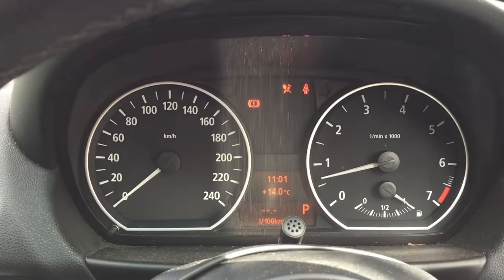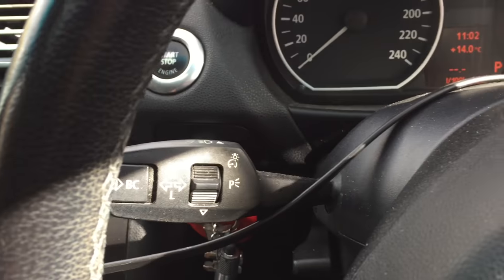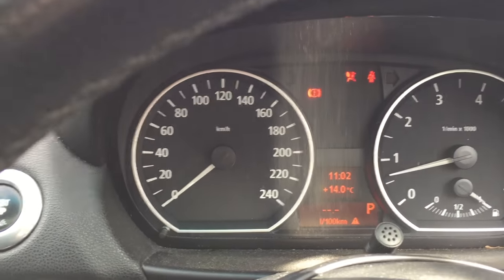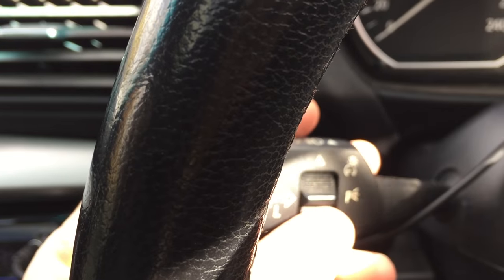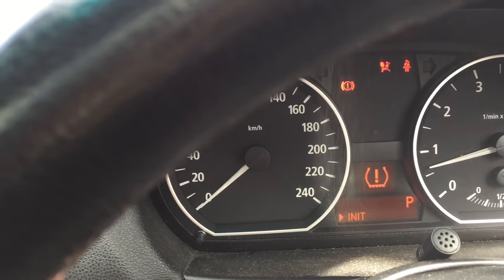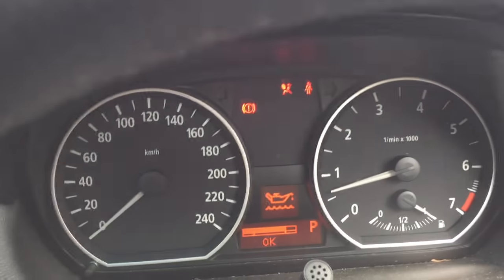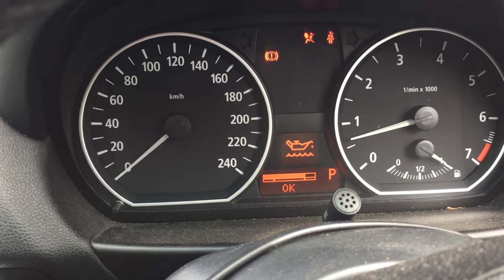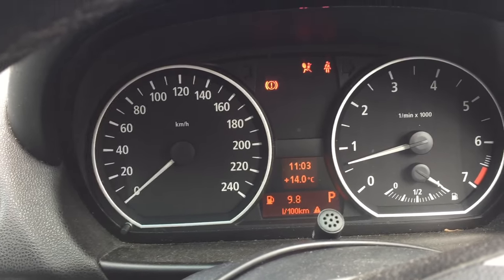How to check the OIL level in BMW. No Dipstick 1 3 5 7series X1 X3 X4 X5 X6 Electronic not iDrive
I show you how to electronically check the oil in most BMW's

The Magnatec Oil I use and like. Not all Oils can be used in Diesel as well as Gas/Petrol cars. This can
This oil also is great with newer BMW's with stop start technology as it clings to parts longer.

The BMW Store Awesome Gifts, Genuine items
To buy a basic tool kit look
Torx set (BMW, Euro special tools)
Torx Sockets
Torx Sockets (F)
HEX / Allen Key Set
Great Multi Tip Screwdriver set

The BMW Store Genuine items

BMW Filters and Accessories